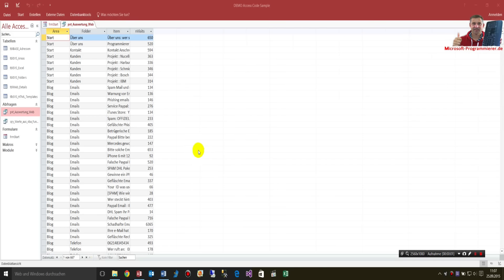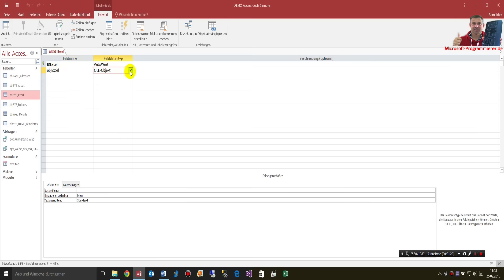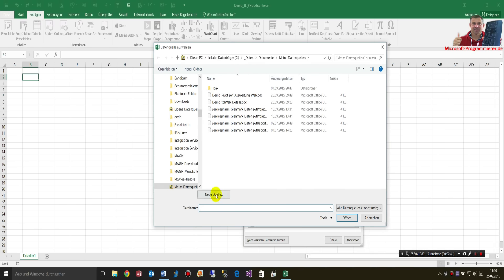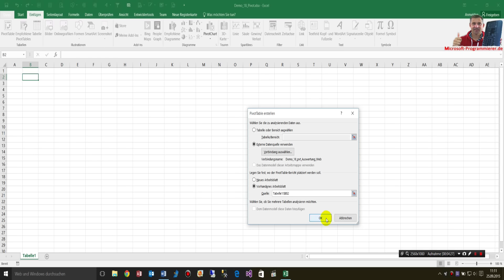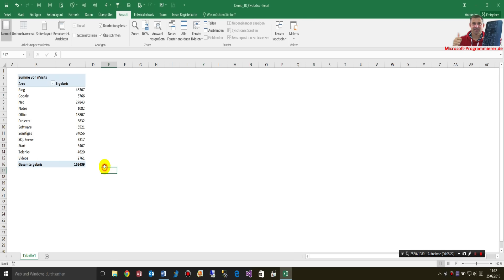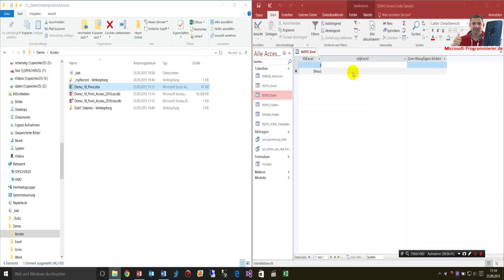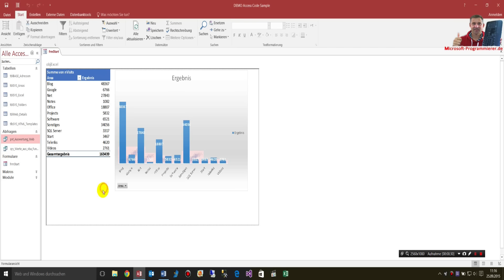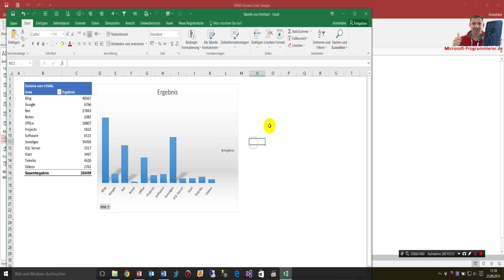How to get Pivot Tables and Pivot Charts in Access 2013 and 2016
in Office 2016, Access 2016